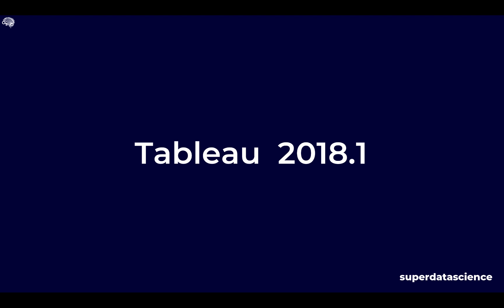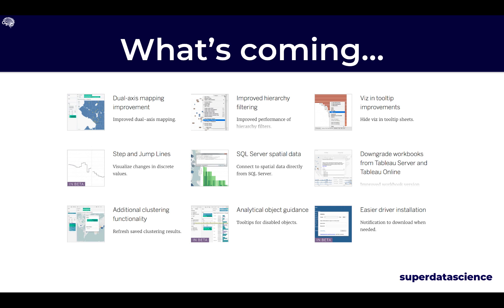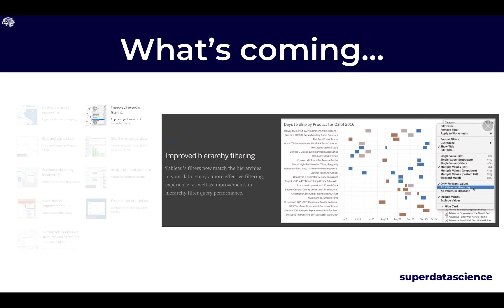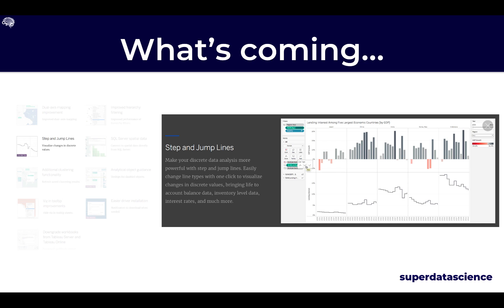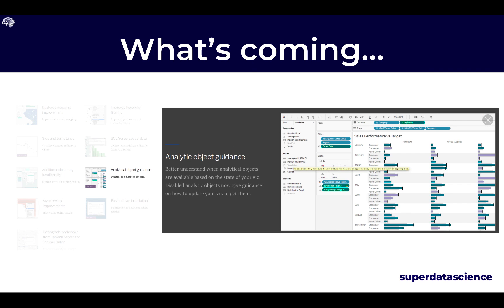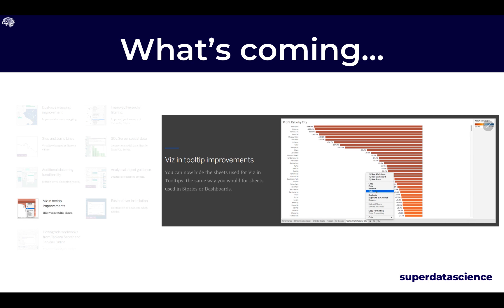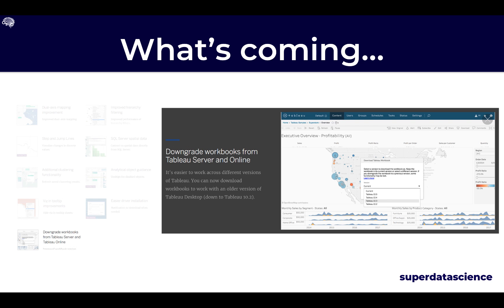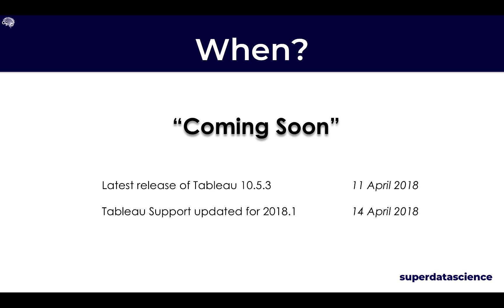WHAT'S NEW IN TABLEAU 2018.1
- Getting started
- Tableau basics

The new version of Tableau is its the way, and we decided to have a closer look.

Enter Tableau 2018.1 - and yes, the most notable change is the version number as you can see.  The new version has got some really handy improvements to make our lives easier and even a new chart type! But let me not say too much...

Join us as we have a look at the new Tableau 2018.1!